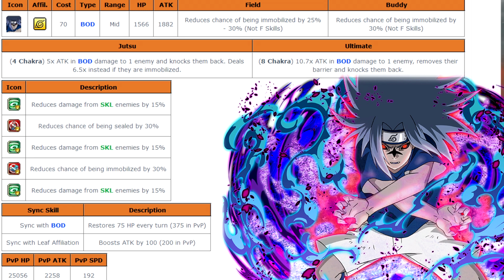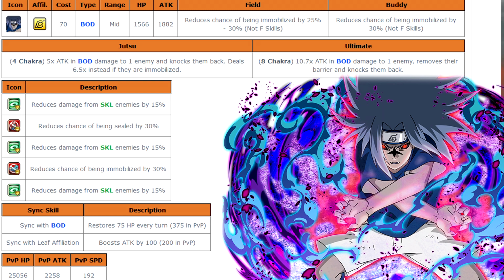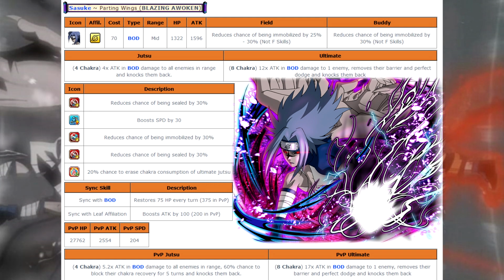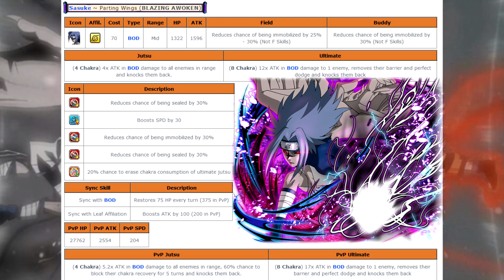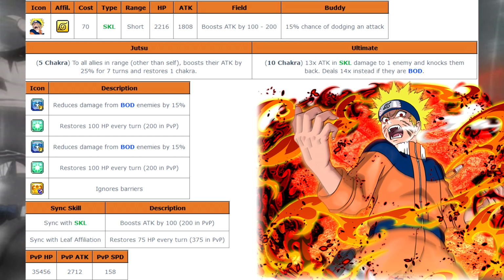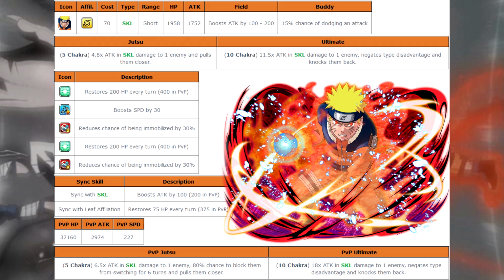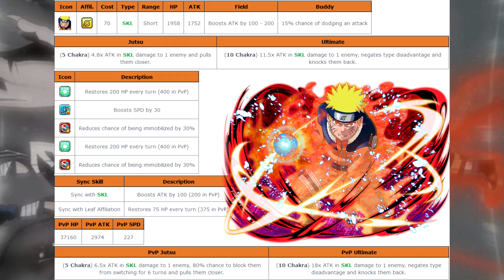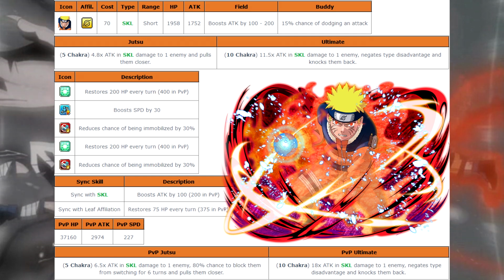BLAZING AWAKENING PVP TRANSFORMATIONS? OT Naruto V2 & CM2 Sasuke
BLAZING AWAKENING PVP TRANSFORMATIONS? OT Naruto V2 & CM2 Sasuke. Naruto Ultimate ninja Blazing has introduced Blazing Awakening to game, and as it stands, it seems to be geared towards PVP. I talk about the full  on max stats and abilities of both units and breakdown How they can be used in battle. Are you planning on pulling on this banner? Naruto or Sasuke?
【PSN ID】Eljosbertox360